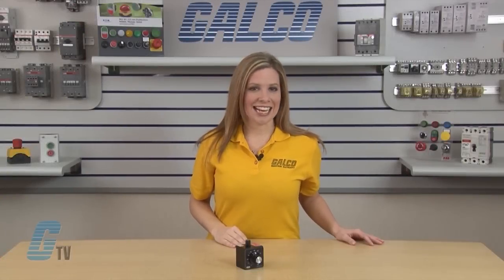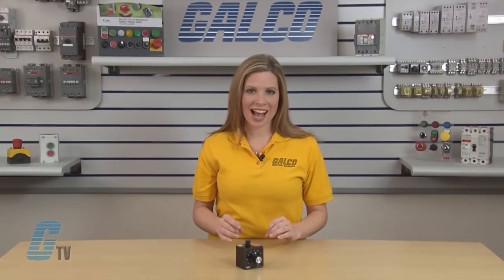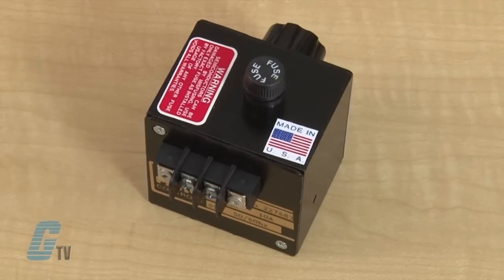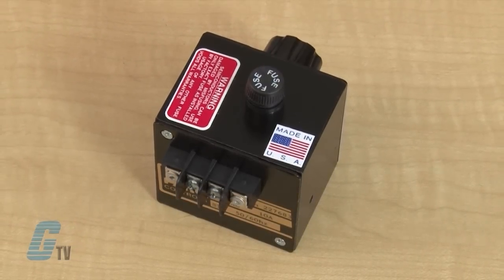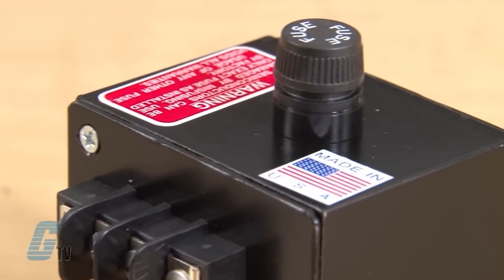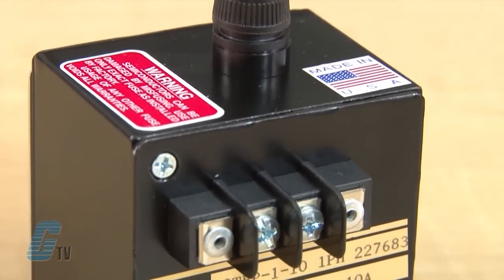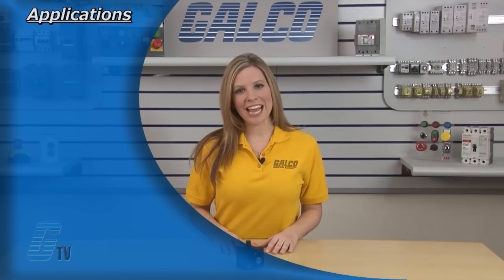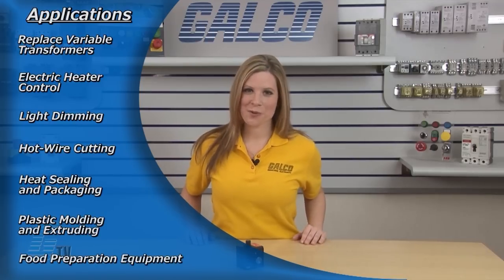Payne Engineering 18TBP Series Variable Voltage Controller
Payne Engineering 18TBP Series Variable Voltage Controller presented by Katie Rydzewski for Galco TV.

18TBP Series Features:
-    All Solid-State Construction
-    Short Circuit Protection
-    Integral Heatsink Chassis
-    No Thermal De-rating

To find the Payne 18TBP Series Variable Voltage Controller go